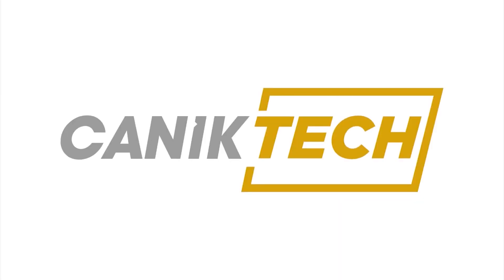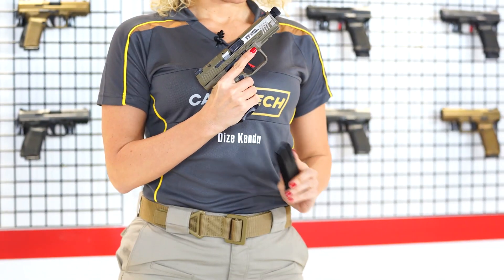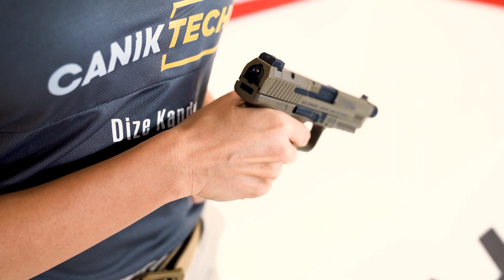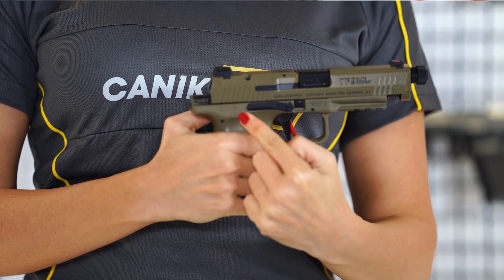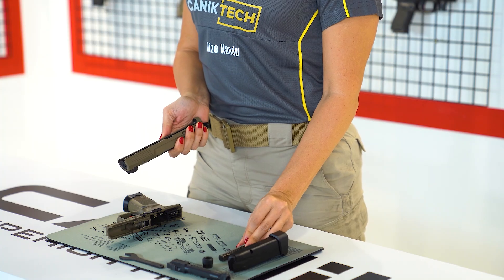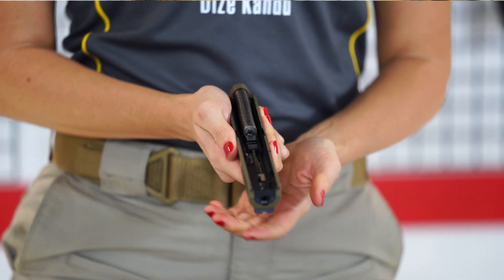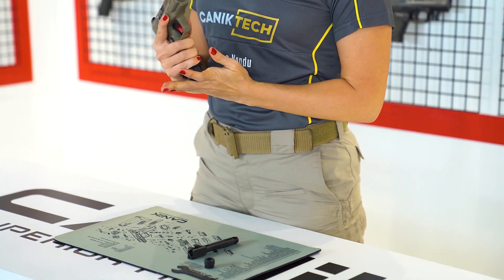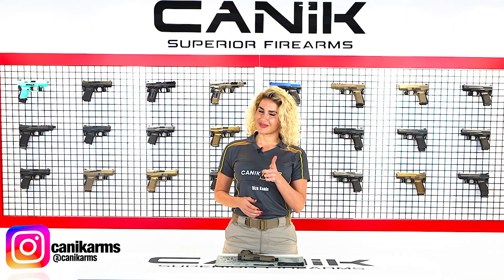Threaded Barrel Replacement